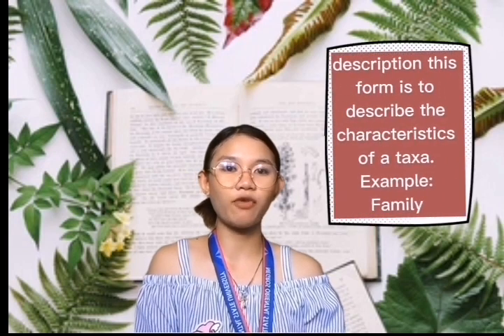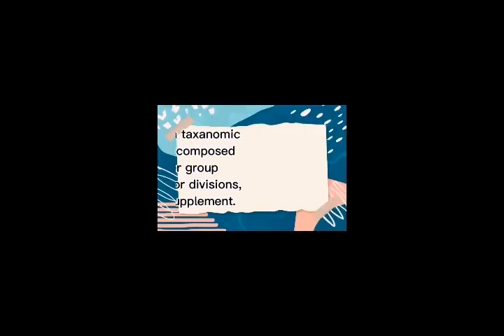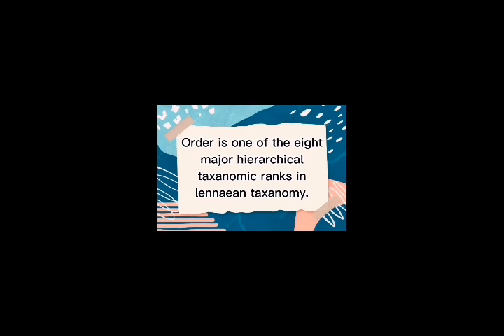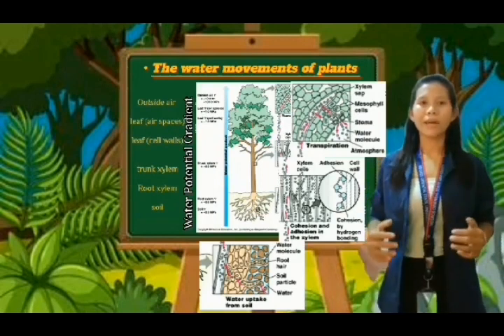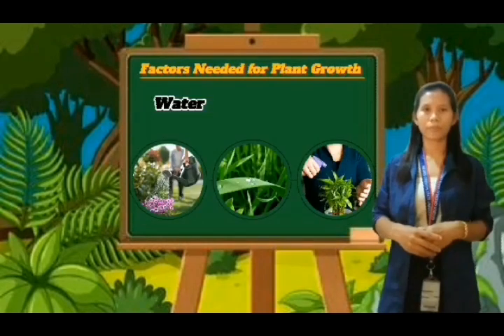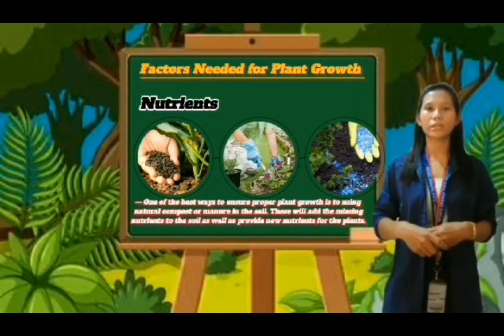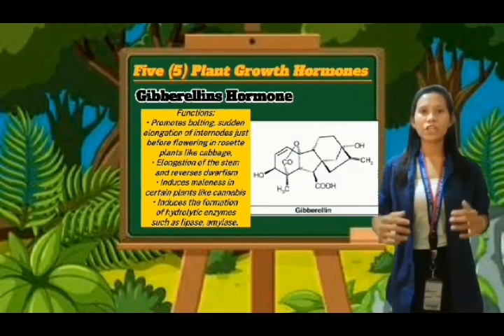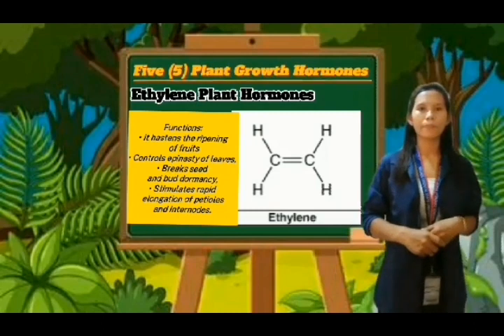"Plant Taxonomy Reporting by Group 7